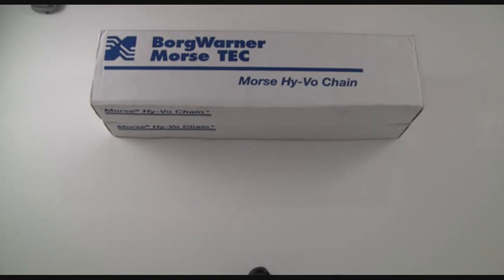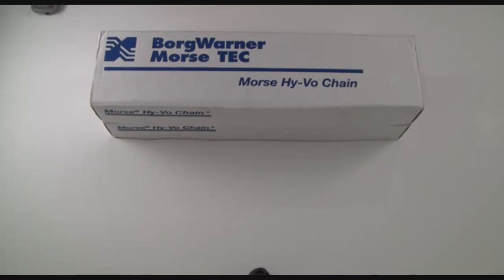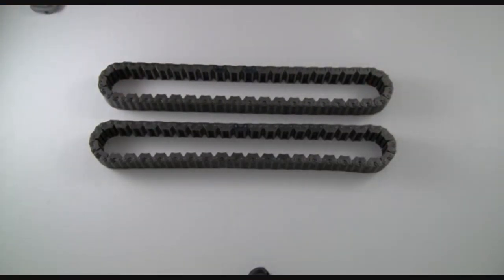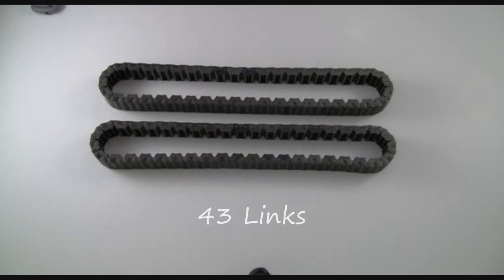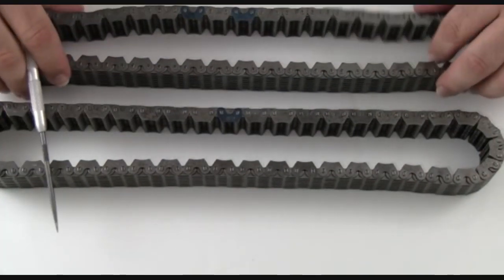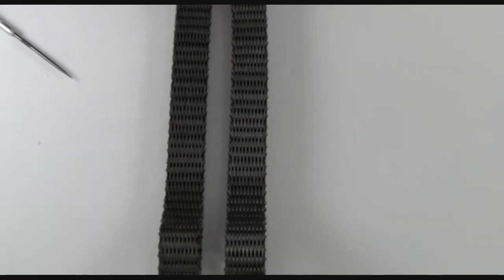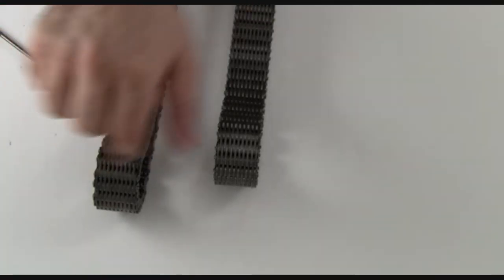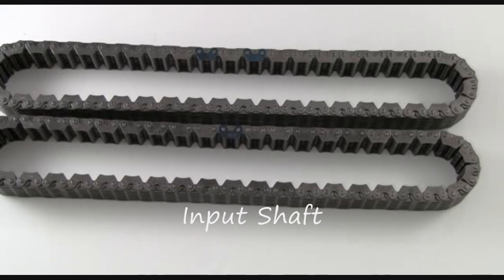BMW X5 NV125 Transfer Case Chain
- This video explains the differences of the chain for the BMW X5 Transfer Case Chain (Gear Box)